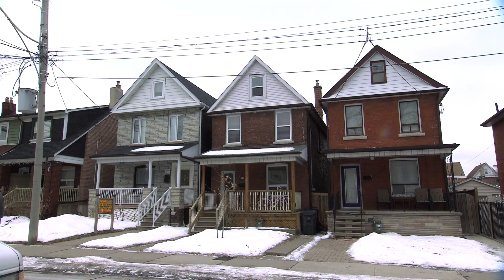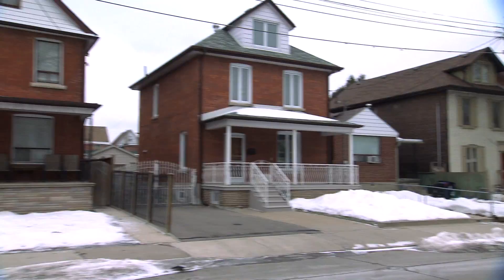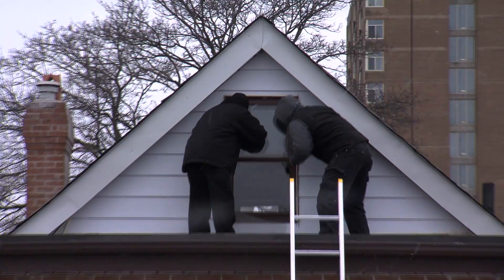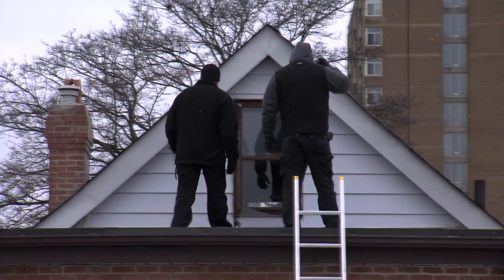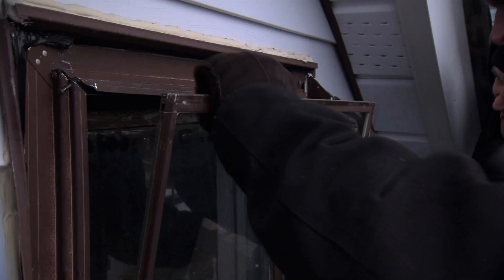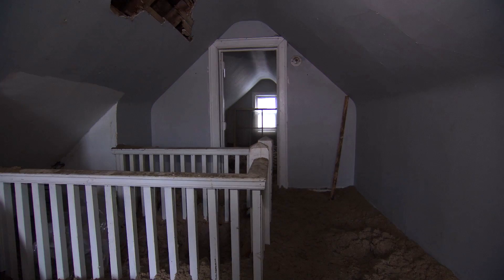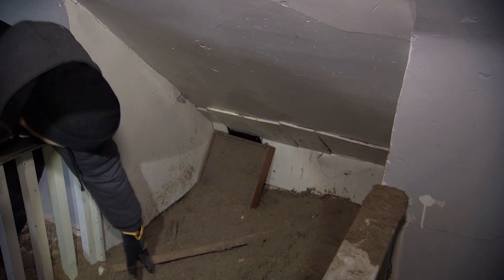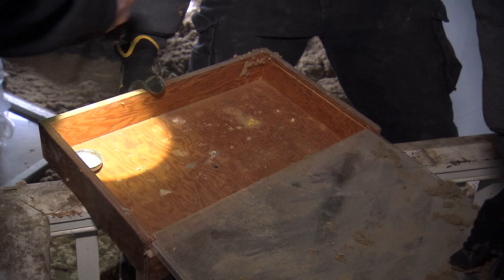HOLMES MAKES IT RIGHT: Third Storey Story